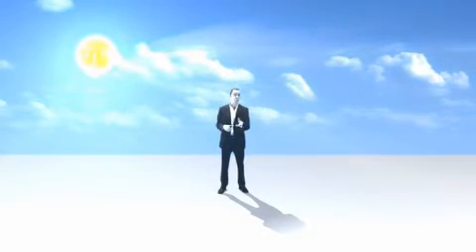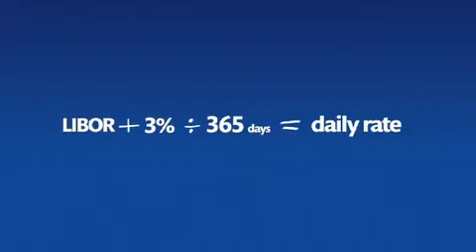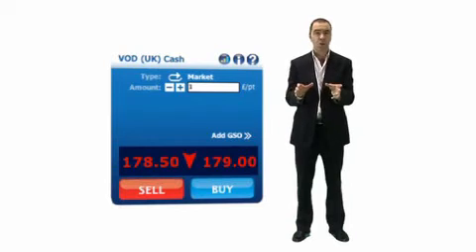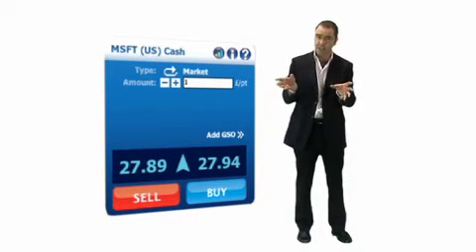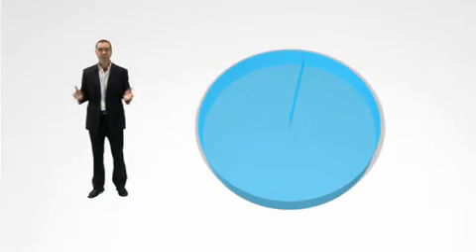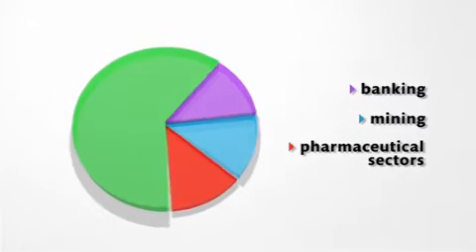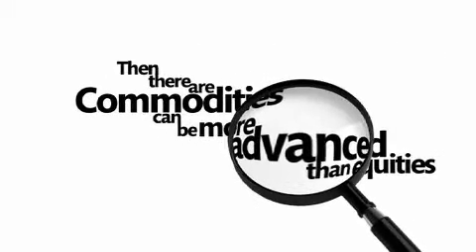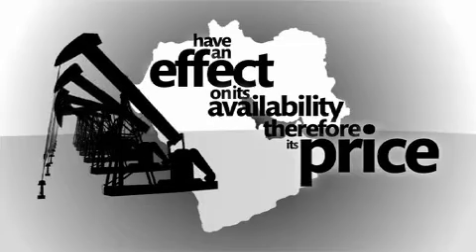Other Financial Markets you can trade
A module from CMC Markets' spreadbetting course.